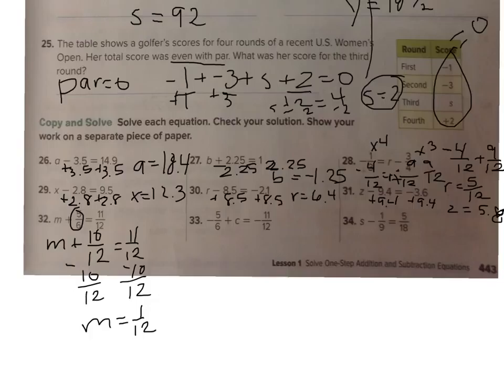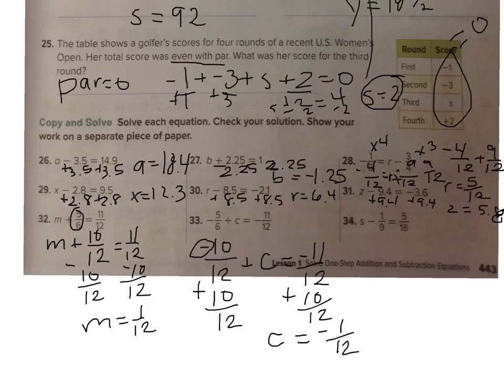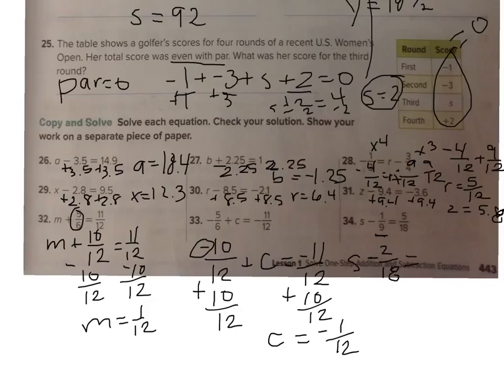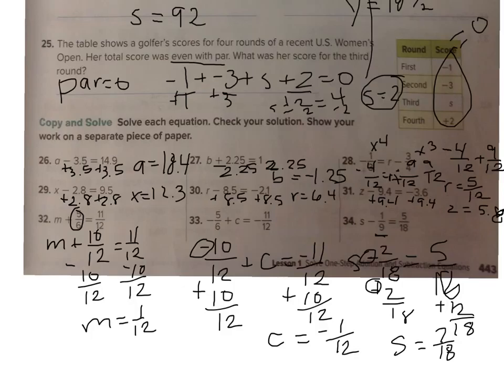Made with Explain Everything